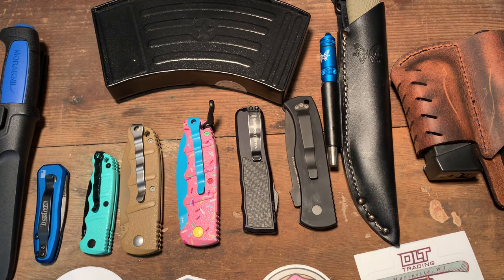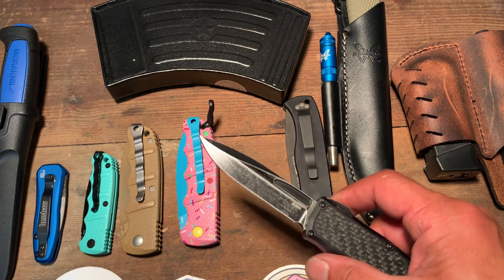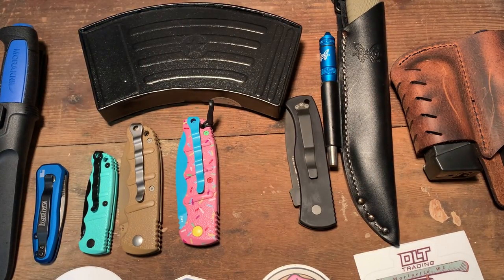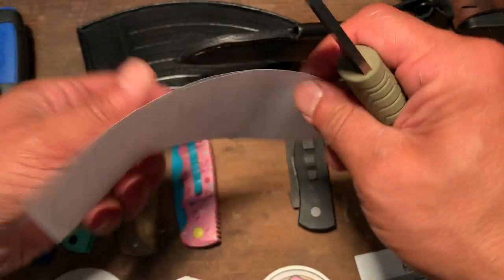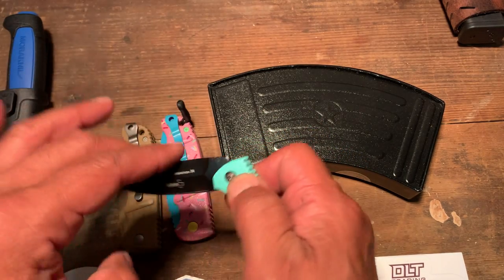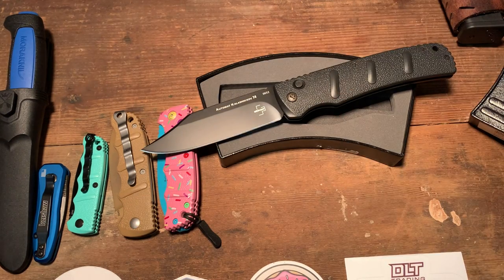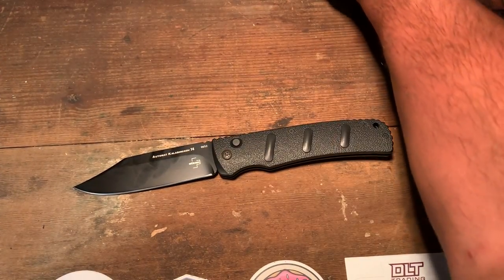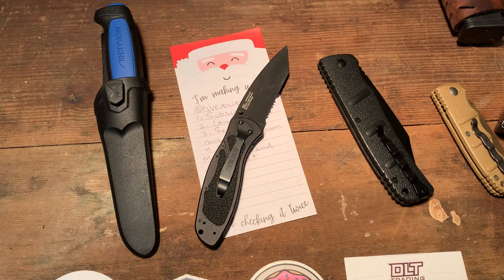A Bunch of knives, a beer and the Kalashnakov XXL Auto!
In this video I review the new Kalashnakov Boker XXL, talk about by experience with customer service with Guardian Tactical and I talk about 80 year old beer